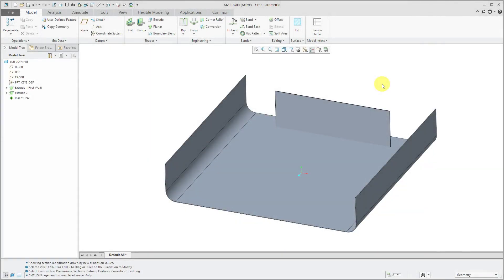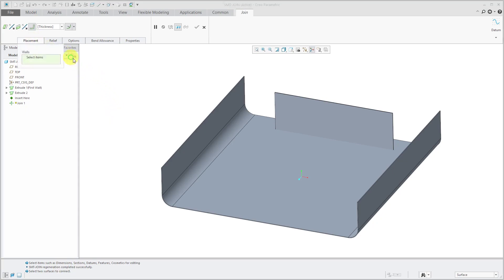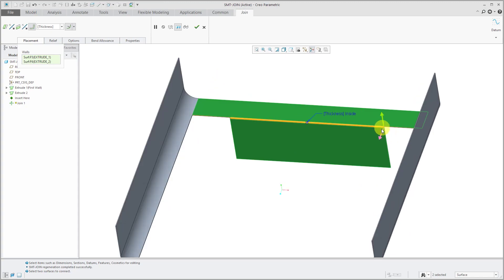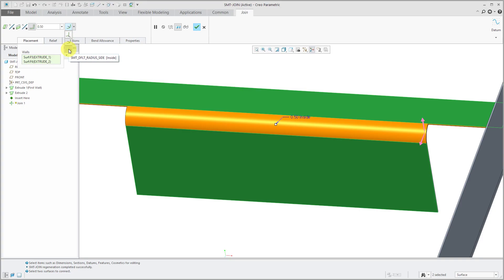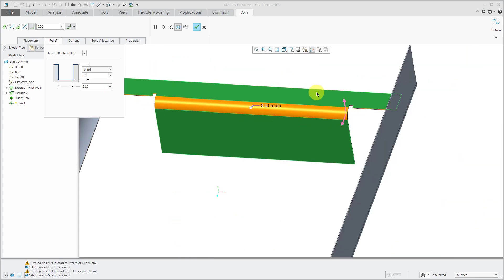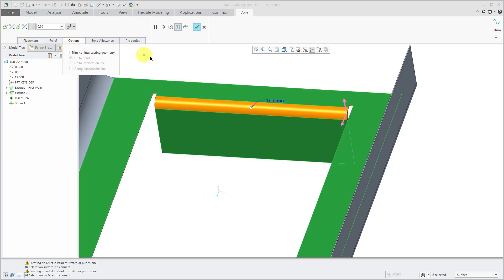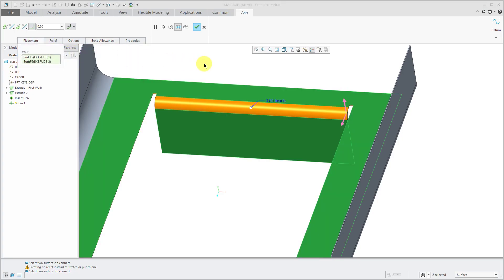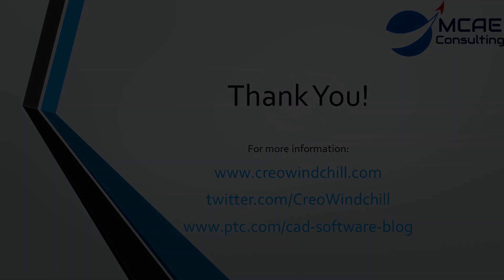Creo Parametric - Sheetmetal - Join Command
This Creo Parametric tutorial video shows how to use the Join command in a sheet metal part in order to combine disparate pieces of sheetmetal geometry together. Most users are unaware of this command but it is immensely powerful for certain geometry creation situations.

This Creo Parametric tutorial video shows you how to use the Join command for connecting two separate pieces of sheet metal geometry.

Thanks,
Dave